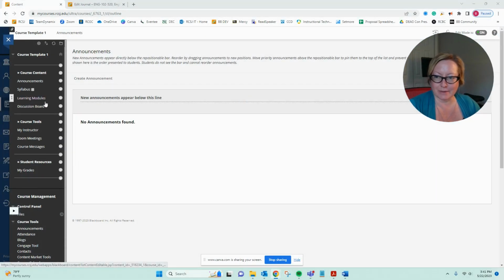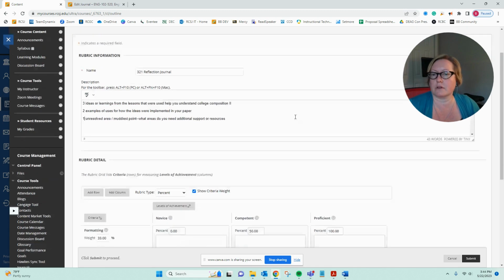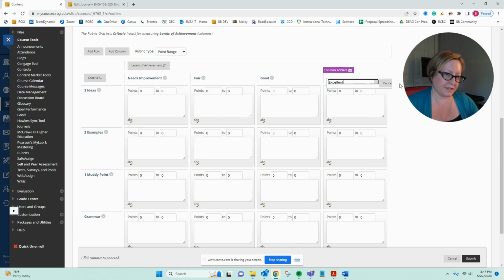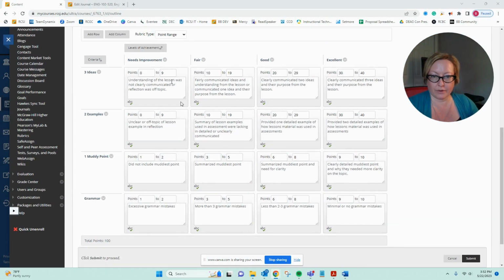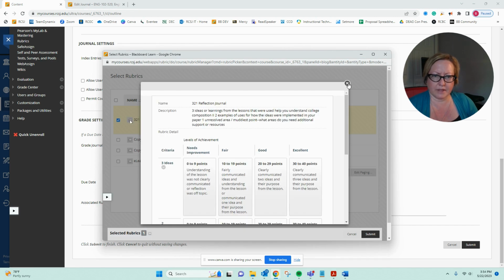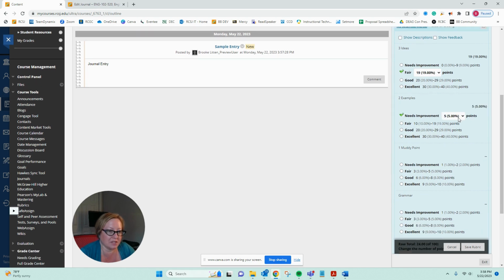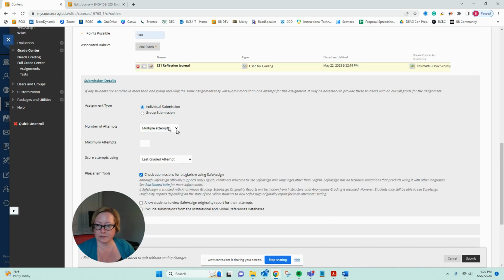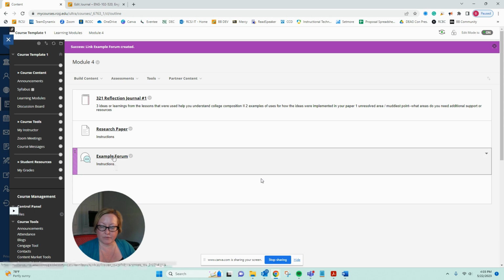Adding Rubrics to Activities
This video shows you how to build a rubric in Blackboard and add it to an assignment, journal, and discussion board.